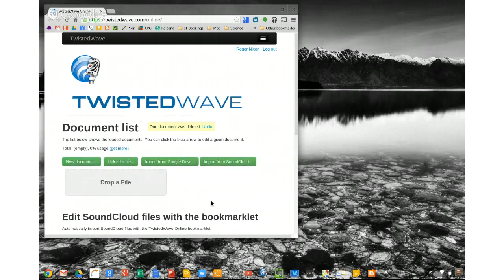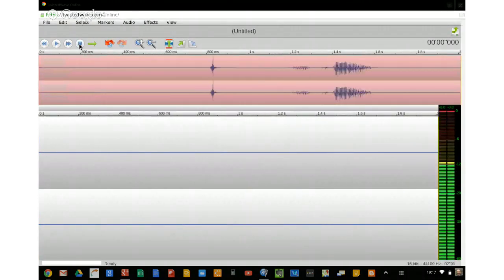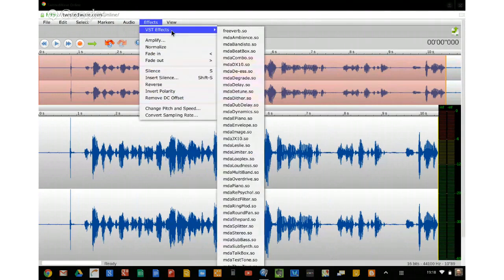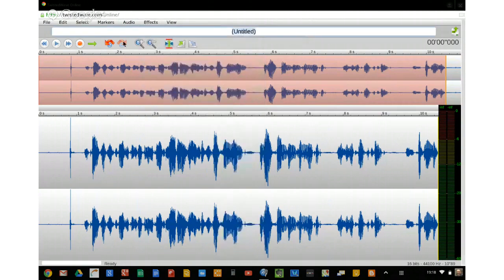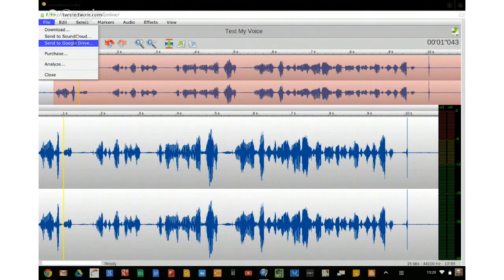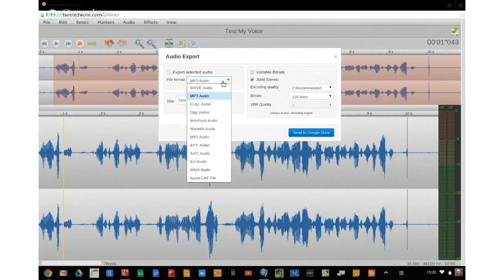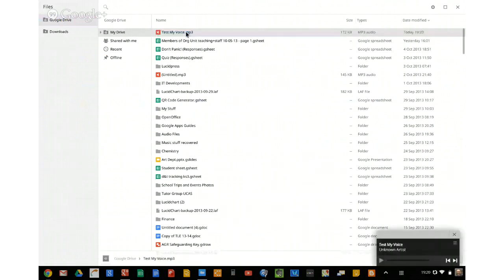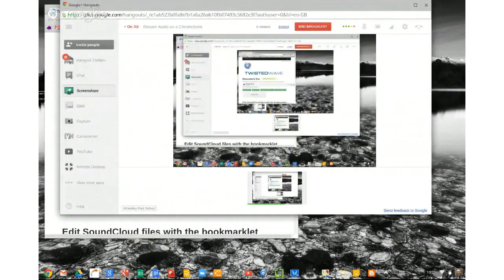Record Audio on a Chromebook